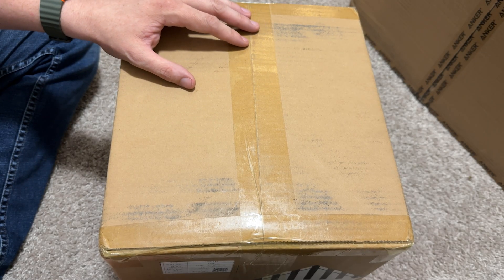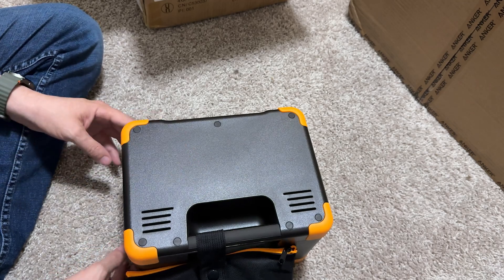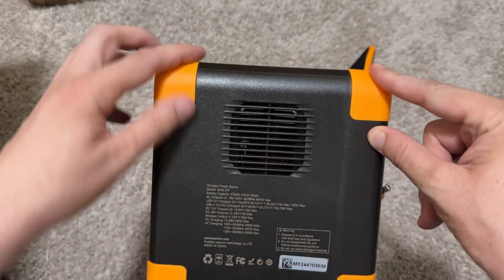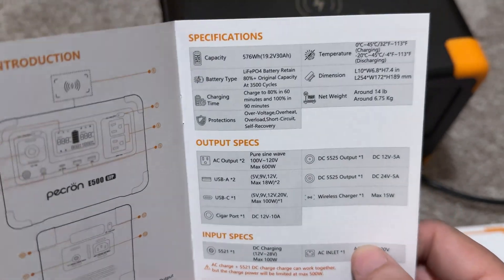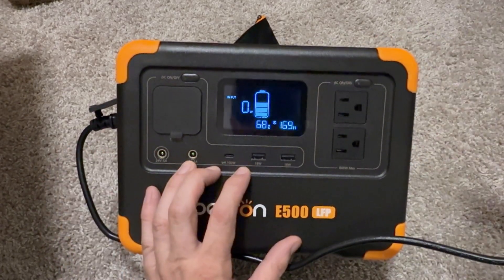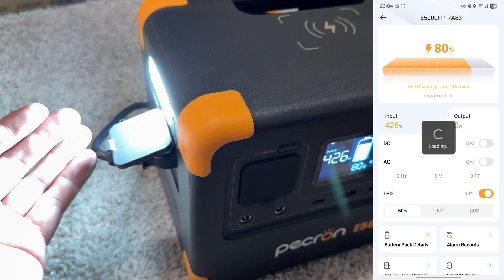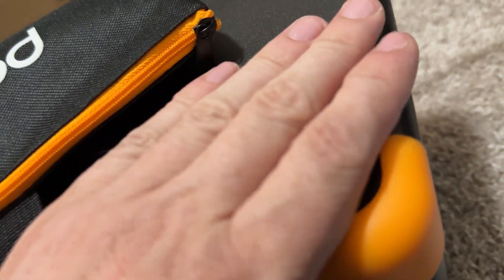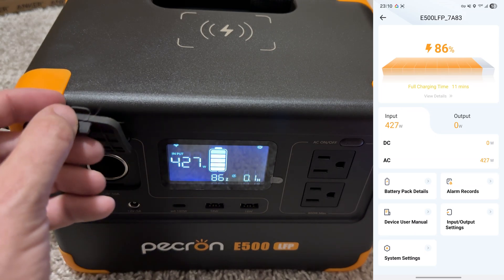PECRON E500LFP Portable Power Station 600W 576Wh